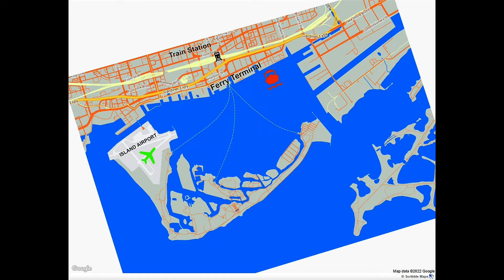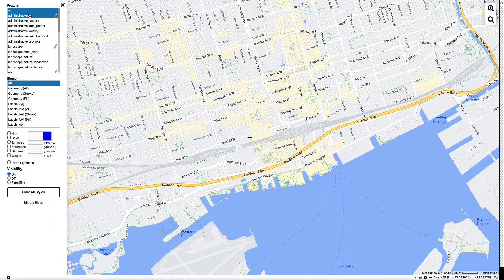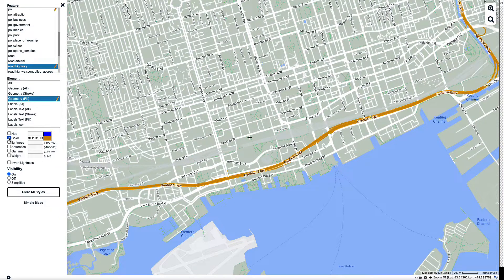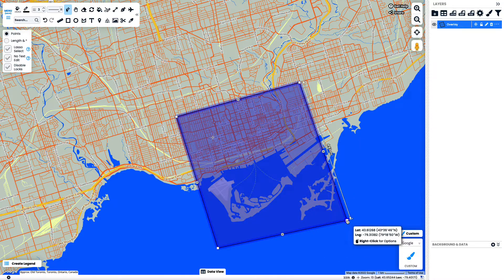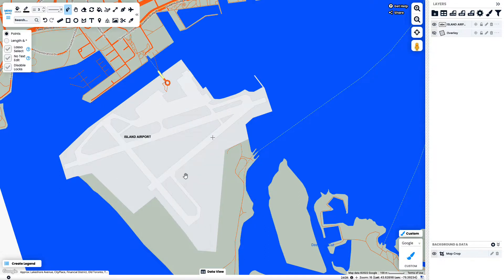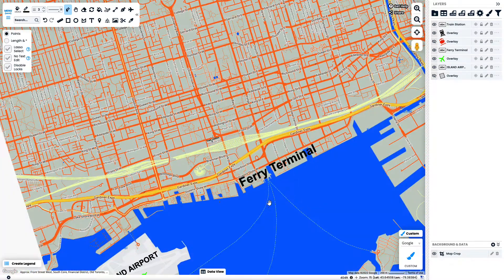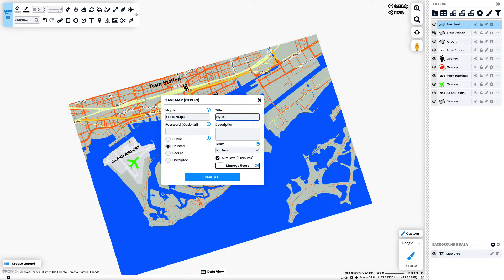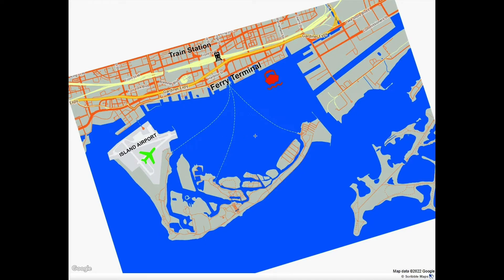How To Make a Stylized Map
A quick tutorial showing how to create a stylized map using the following tools and features:
0:01 Custom Basemap
1:50 Polygon Tool
2:40 Crop Map:
3:10 Text Label Tool:
3:40 Custom Markers
4:40 Cut/Hole/Split:
5:00 Saving and Printing Image: